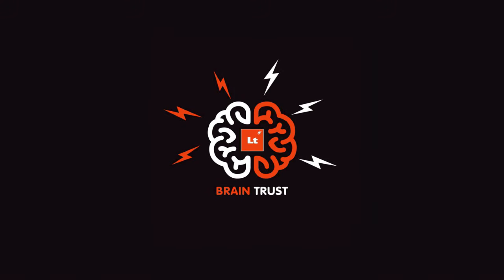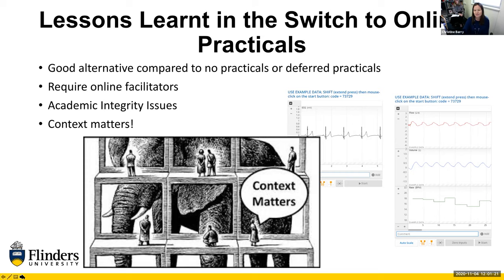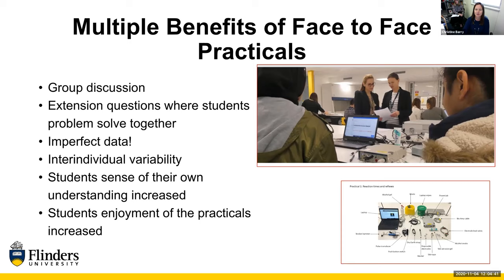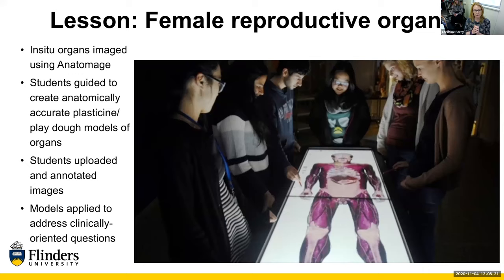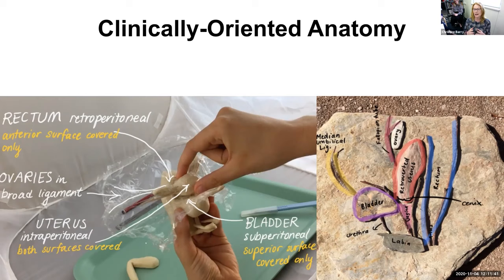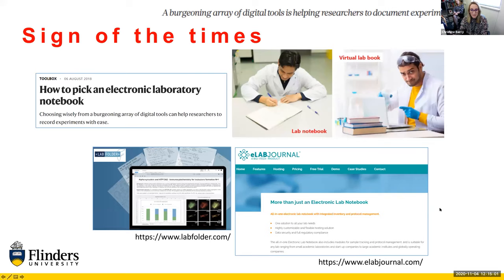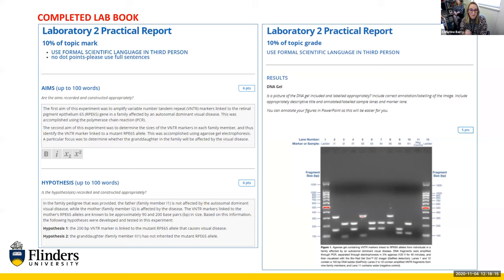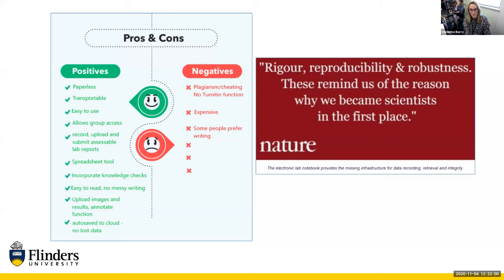Christine Barry, Helen Harrison & Voula Gaganis | Lt Brain Trust 2020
Multimodal applications of Lt to promote successful online and small group learning

Christine Barry - Senior Lecturer, Flinders University - Medicine and Public Health
Helen Harrison - Lecturer, Flinders University - Medicine and Public Health
Voula Gaganis - Senior Lecturer, Flinders University - Medicine and Public Health